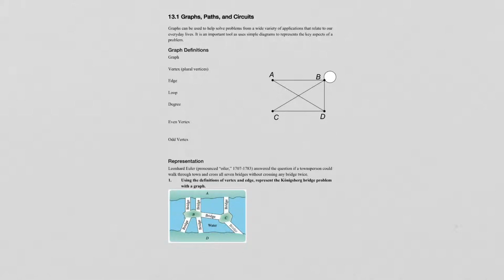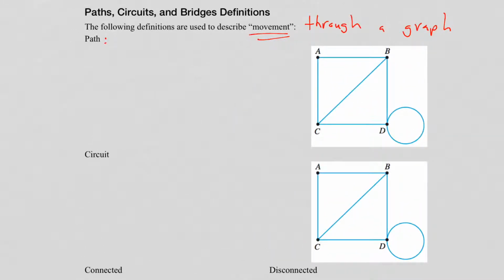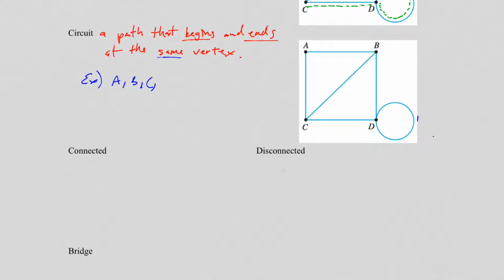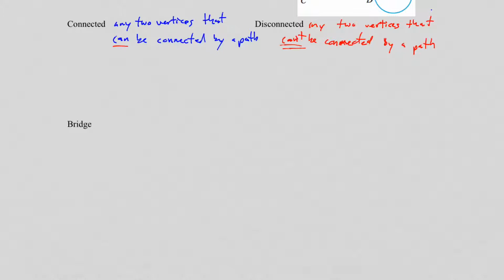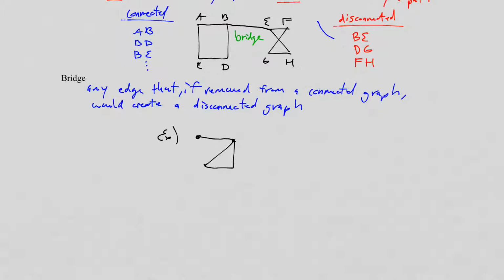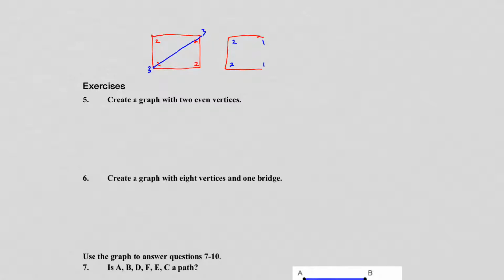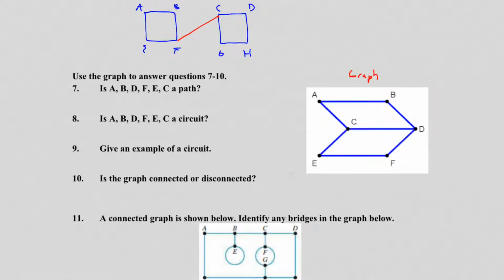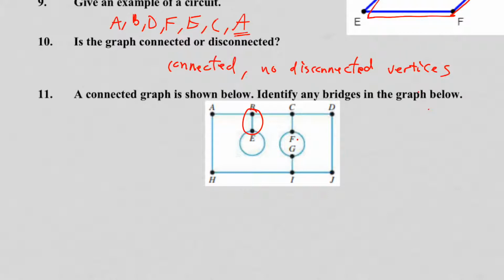CH13 1 Part 2